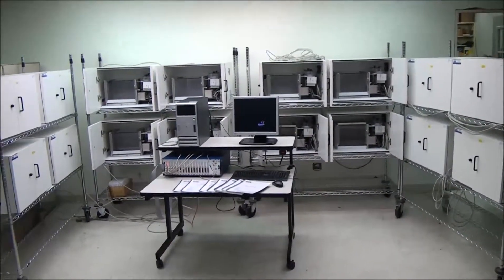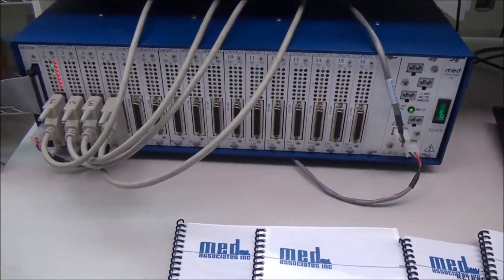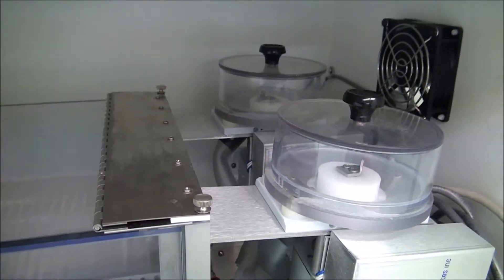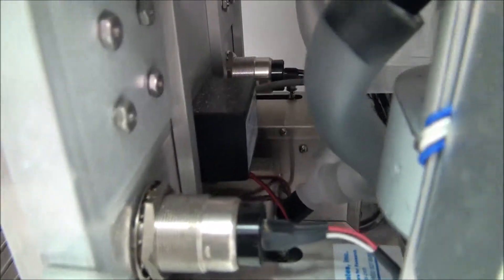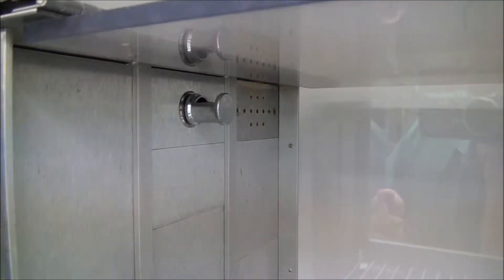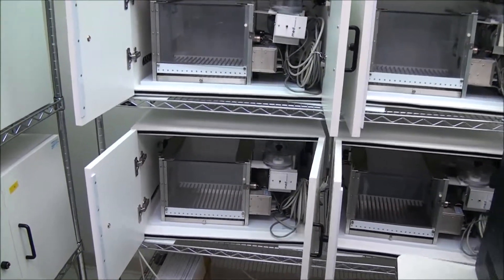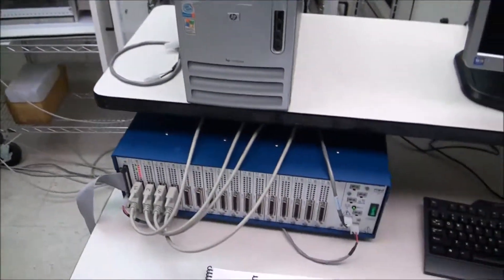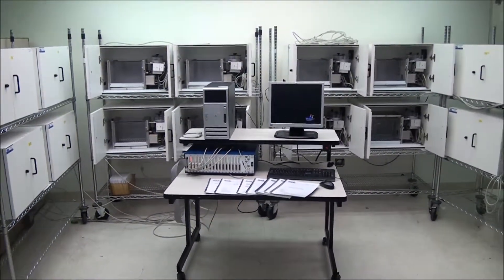Med Associates Stimulus Response Behavioral Rodent Monitoring System w/ 2 Pellet Feeders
This Med Associates Stimulus Response Behavioral Rodent Monitoring System has been sold, but you can view our other animal testing systems currently available for purchase